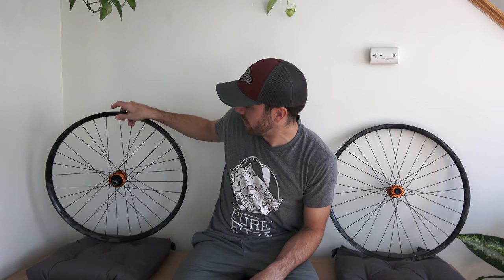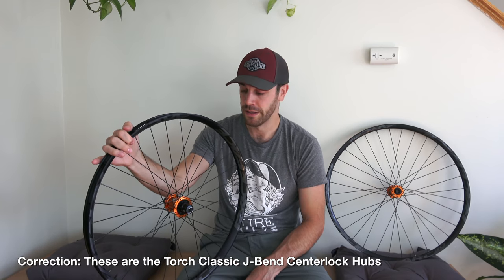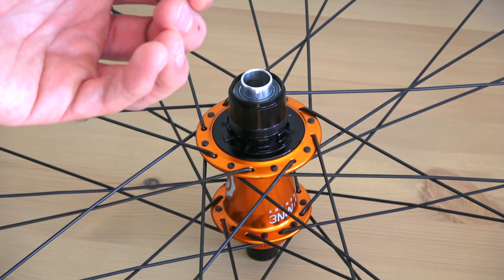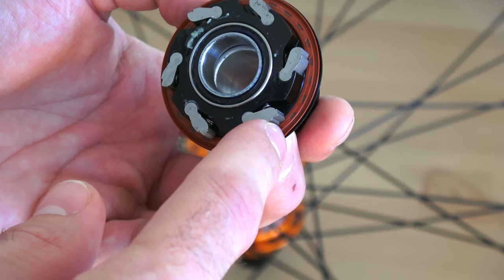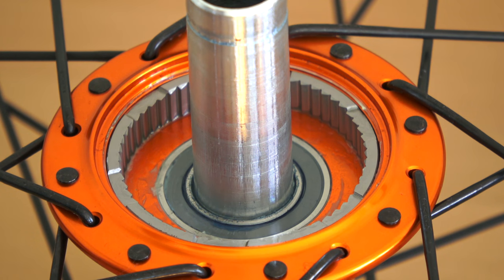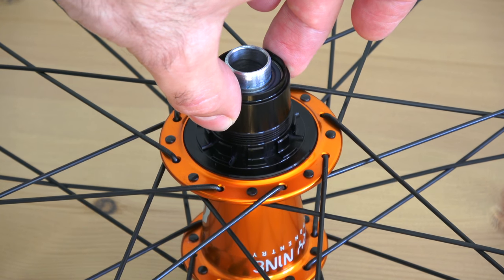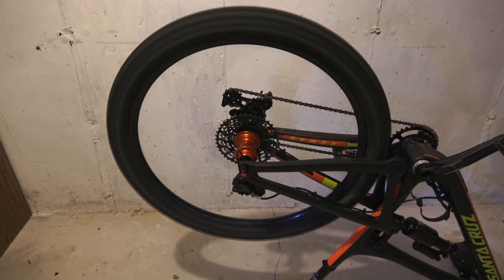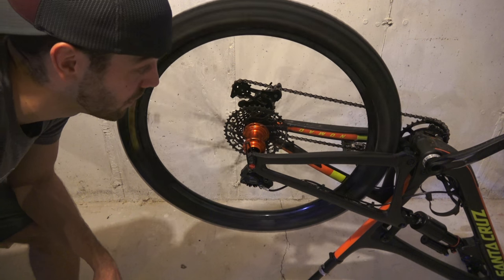Industry Nine Torch Hubs | Breakdown + High Quality Sound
Industry Nine Torch hubs are infamous for their bright colors combinations, light weight, durability, and of course their sound.  So what makes these hubs so special?  This video breaks down all of the basics and shows what makes that beautiful buzz.